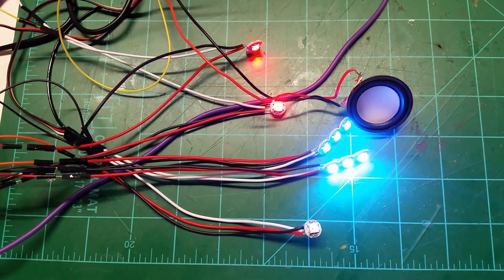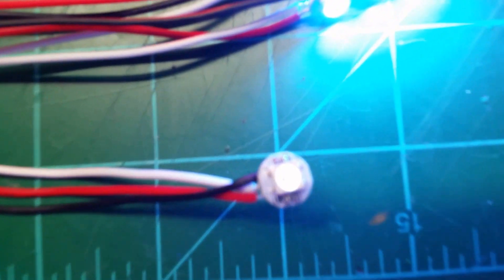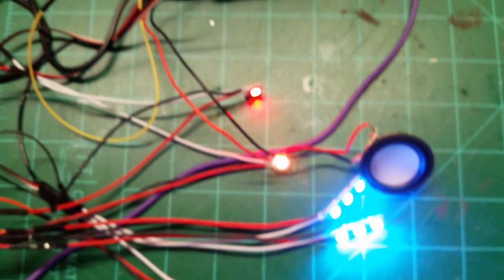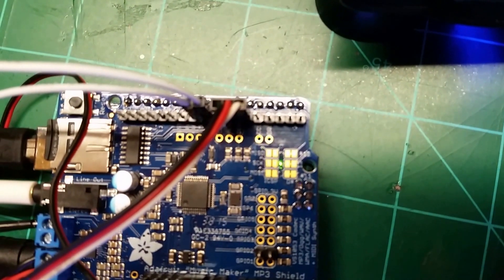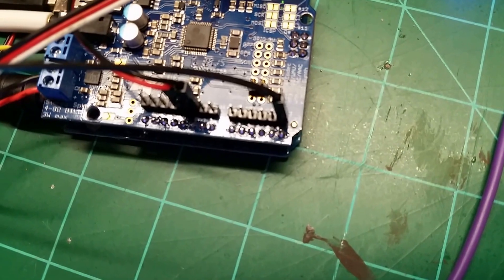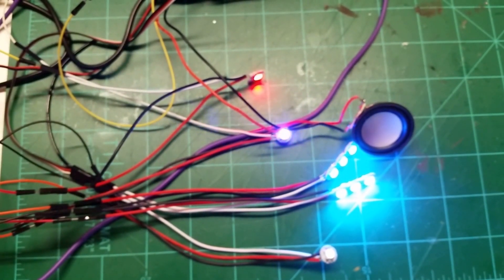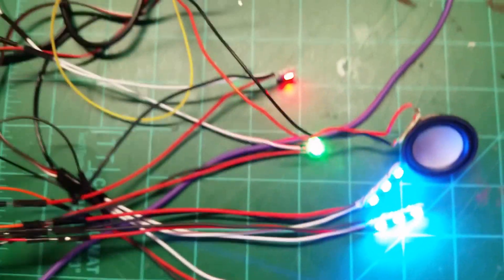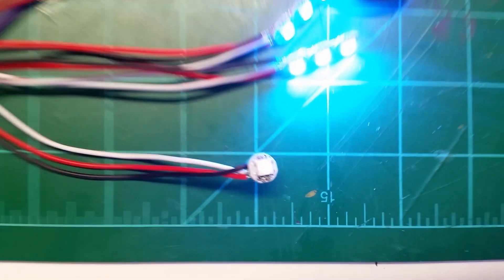bb-8 psi pulse, or not